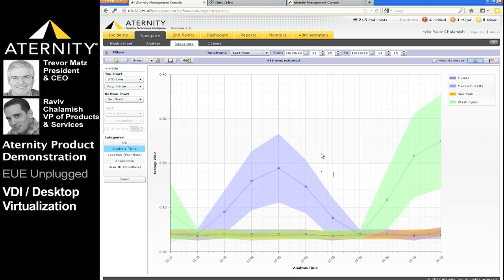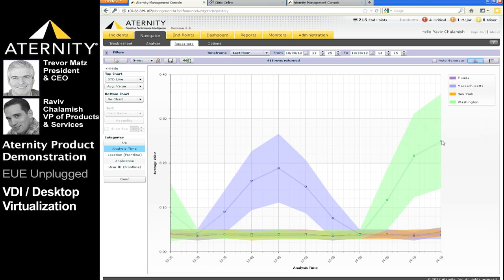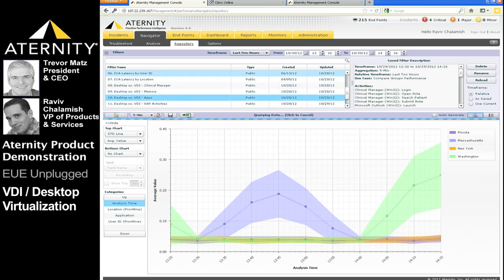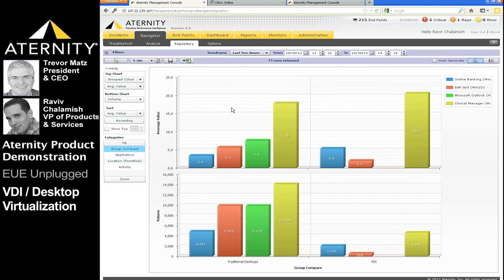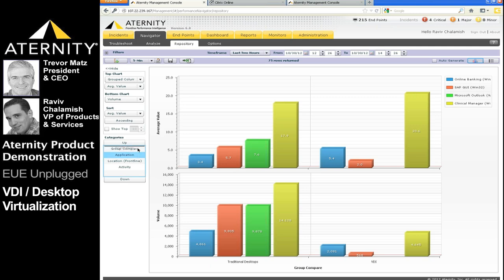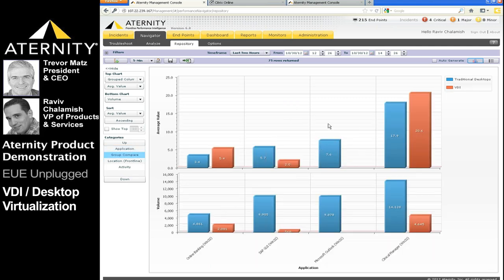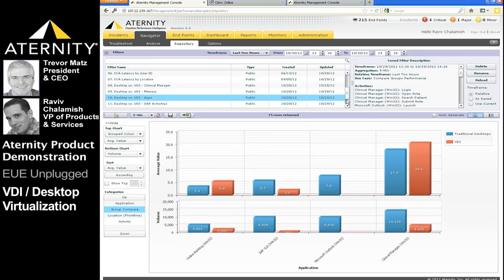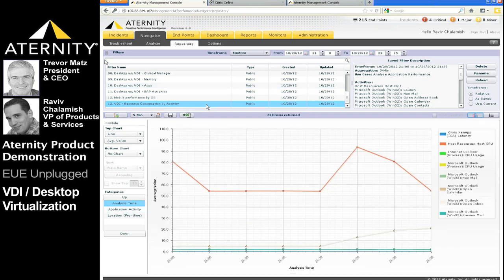Aternity Product Demo - VDI / Desktop Virtualization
Enterprises must maintain excellent application performance as they virtualize their applications with VDI to improve flexibility and reduce costs.

By monitoring the performance of any business transaction within any packaged or custom application, and correlating it with the key performance indicators of the underlying desktop virtualization, virtual desktop monitoring enables IT to effectively plan VDI migrations, and to trouble shoot problems across all layers of the infrastructure.

See how Aternity enables visibility into all tiers of the virtual desktop in this product demo.